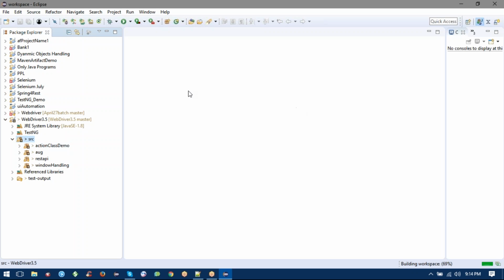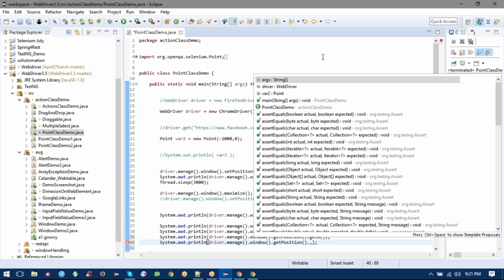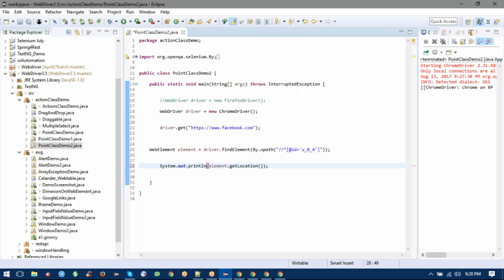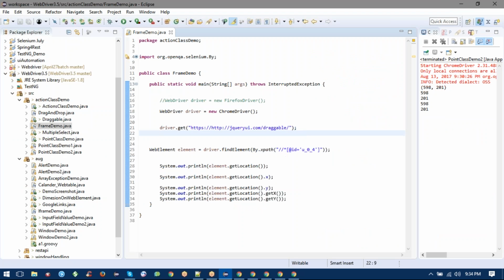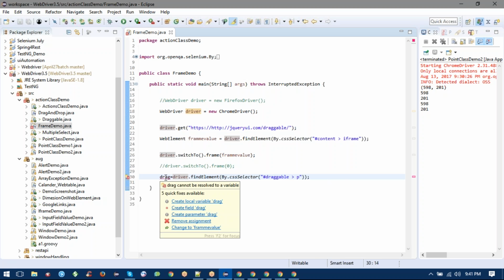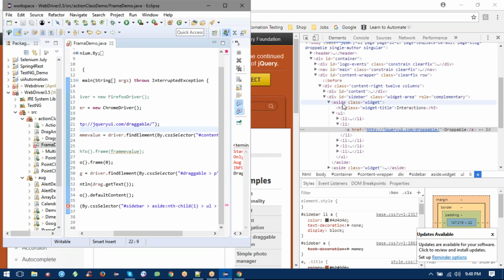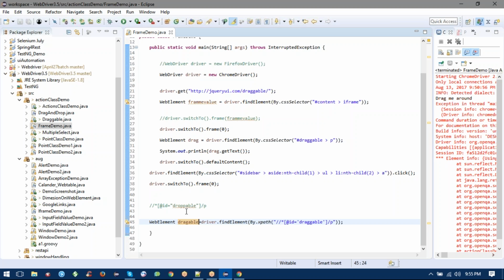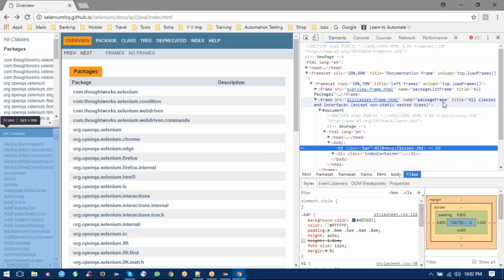Dimension in selenium and Actions class